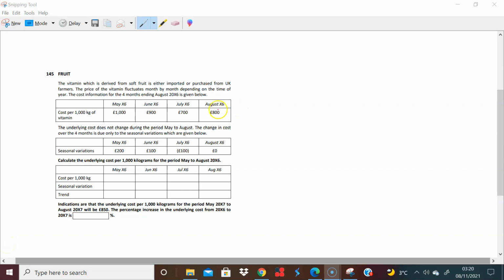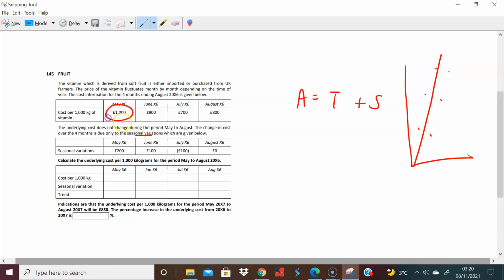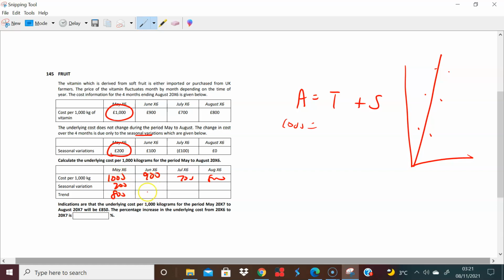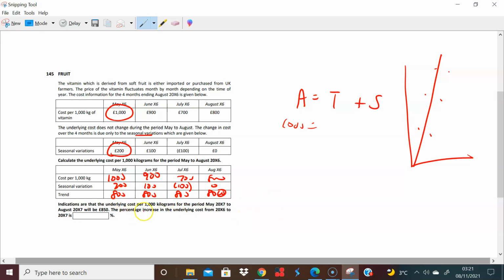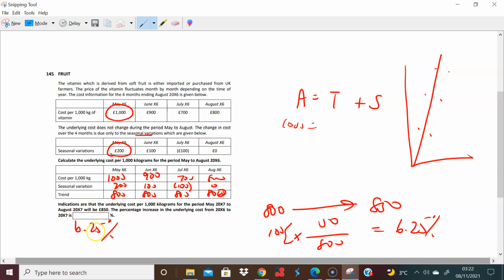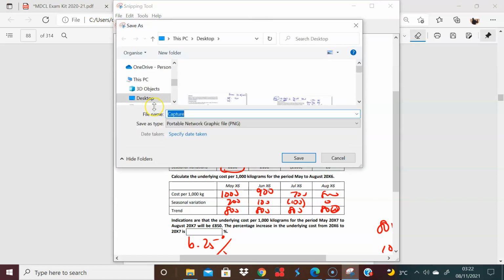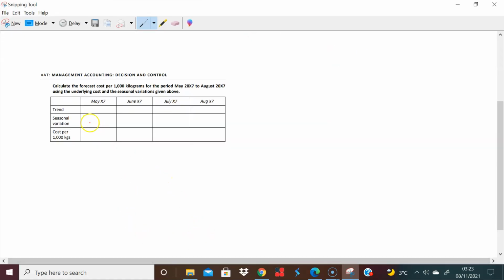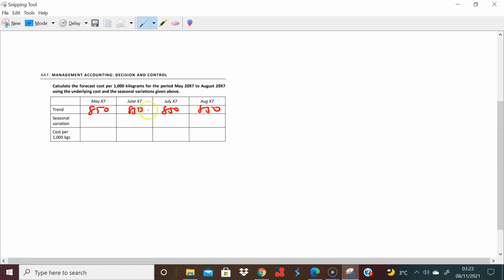MDCL Exam Kit Q145